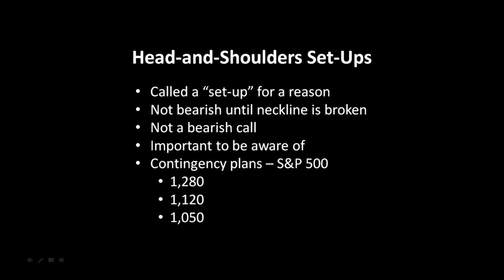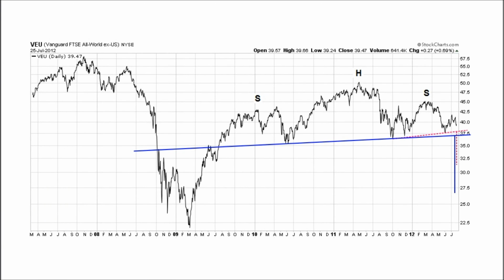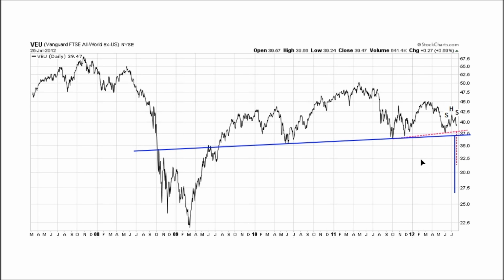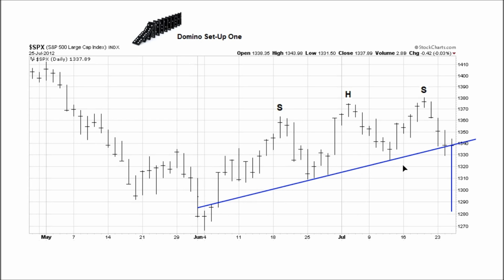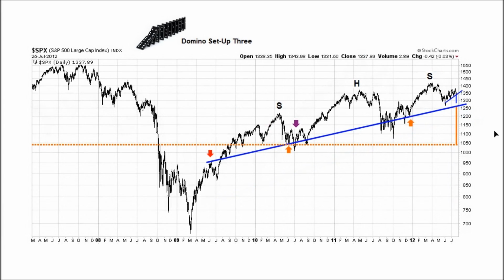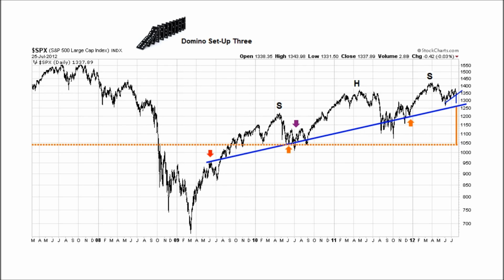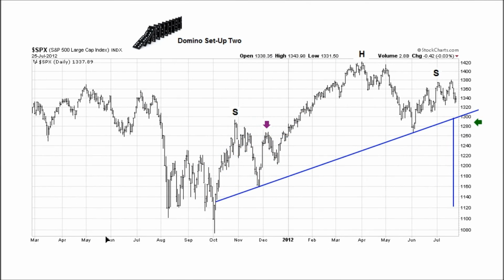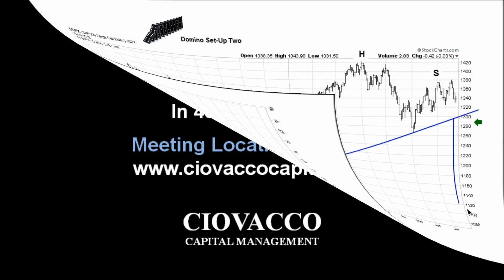Potentially Bearish H&S Stock Patterns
Numerous stock indexes, including the S&P 500, have head-and-shoulders patterns  on multiple time frames.  The patterns are "set-ups" and only become bearish if the necklines are broken.